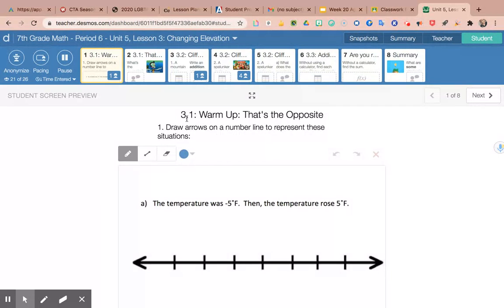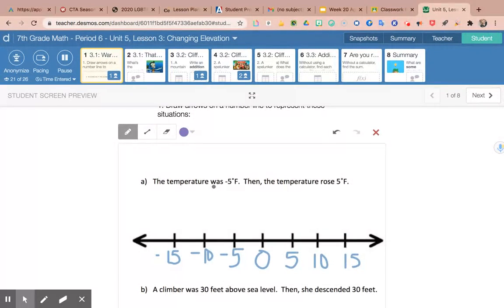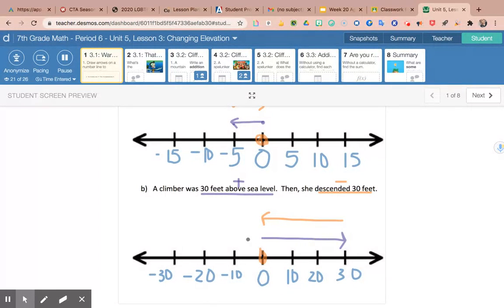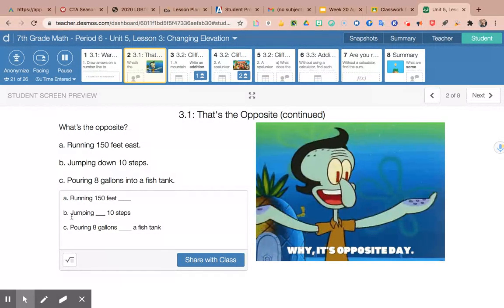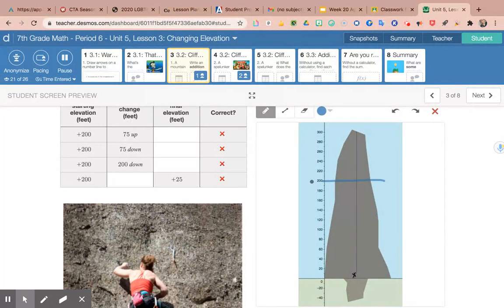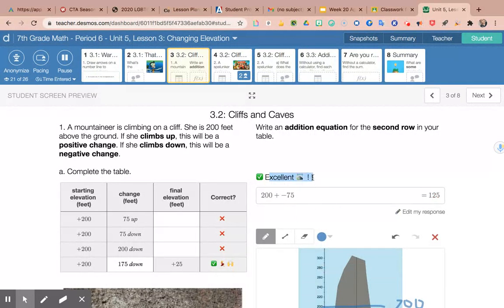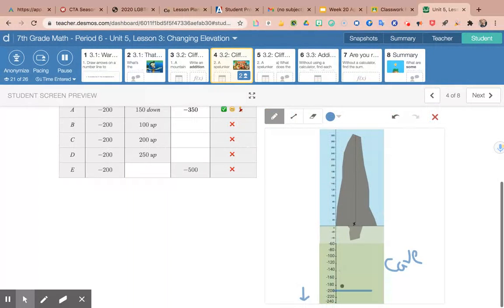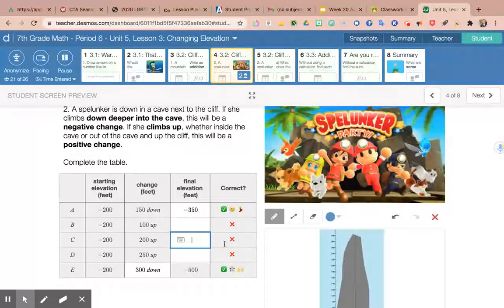Desmos Unit 5 Lesson 3 HELP (#1-4)